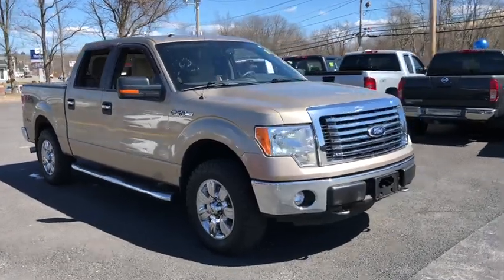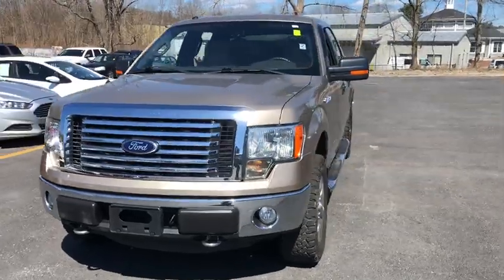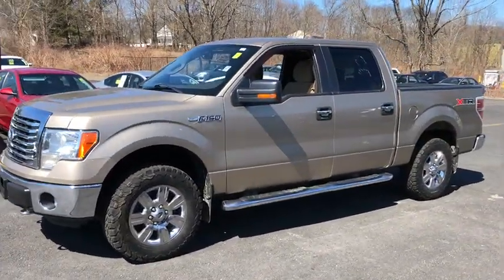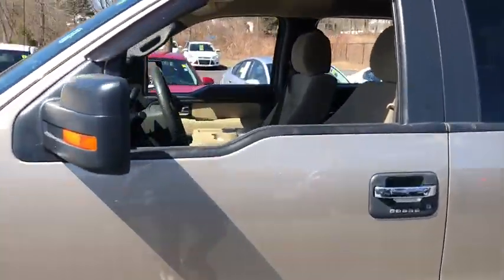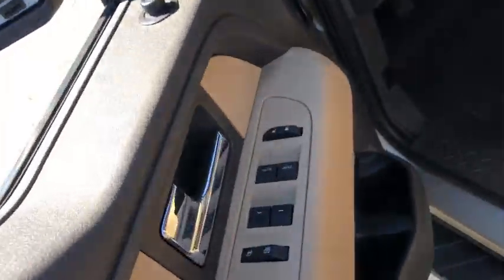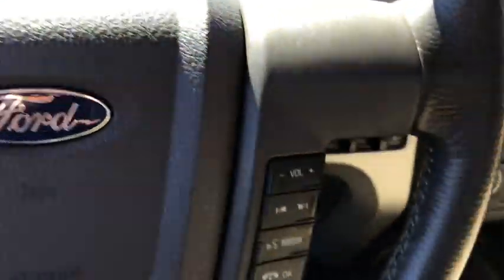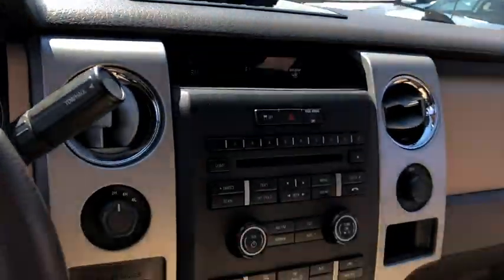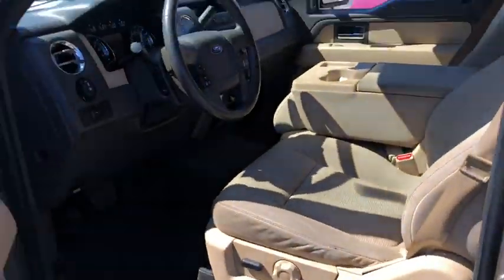2012 Ford F-150 Fall River, Dartmouth, New Bedford, Wareham, MA, Tiverton, RI T3780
Brown  2012 Ford F-150 available in Fall River, Massachusetts at Prestige Auto Mart 1. Servicing the Dartmouth, New Bedford, Wareham, MA, Tiverton, RI area.

Tired of the same dull drive? Well change up things with this extensive Truck** Includes a CARFAX buyback guarantee... Fun and sporty!! This wonderful Vehicle, with its grippy 4WD, will handle anything mother nature decides to throw at you!! Less than 99k Miles! Safety equipment includes: ABS, Traction control, Curtain airbags, Passenger Airbag, Stability control - Stability control with anti-roll...Other features include: Power windows, Auto, 4 Doors, 4x4, Fuel economy EPA highway (mpg): 19 and EPA city (mpg): 14...